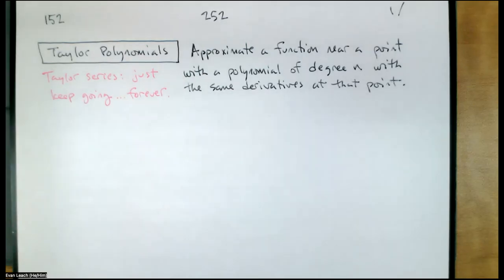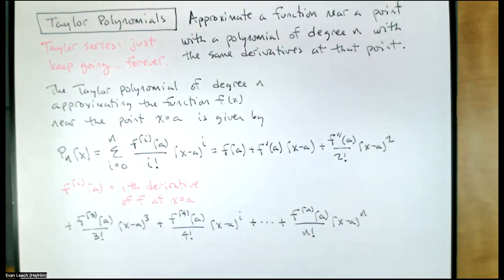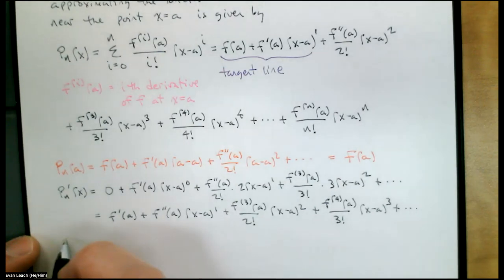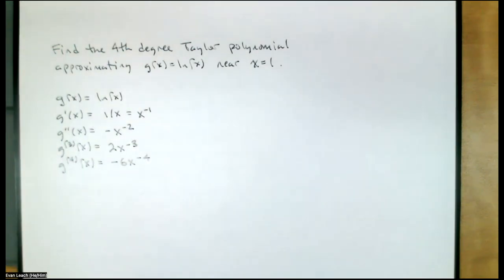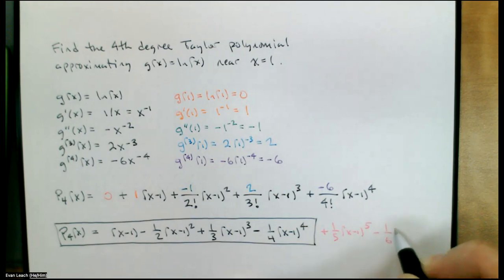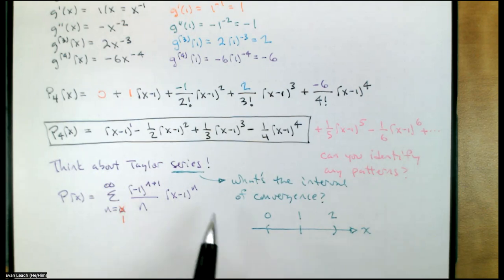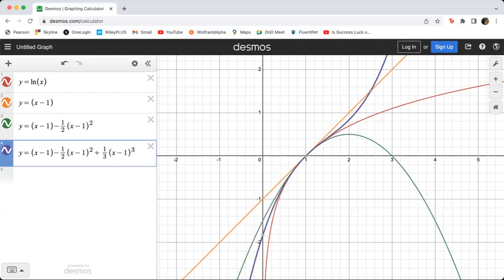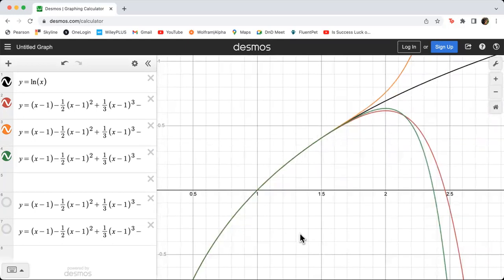252.152.1 Tangent Line, Taylor Polynomial, Taylor Series 2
In this video, we match some derivatives and build some Taylor polynomials.